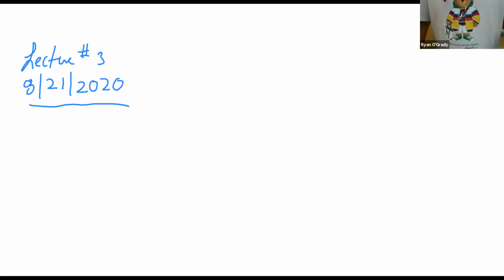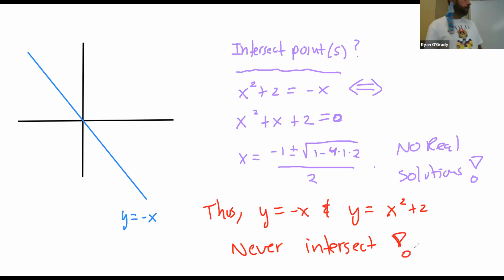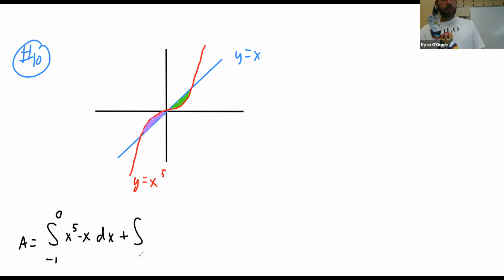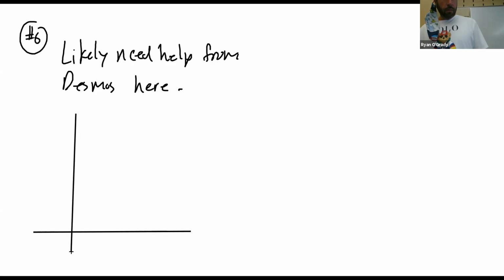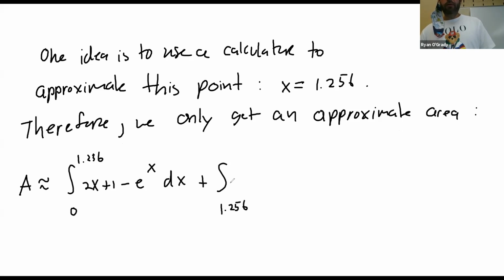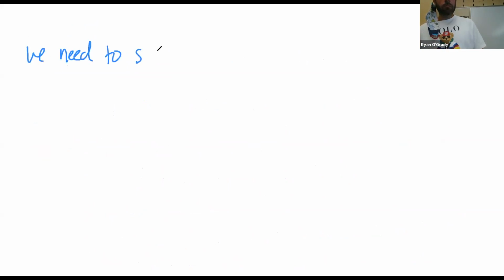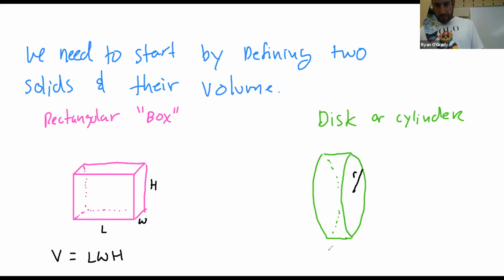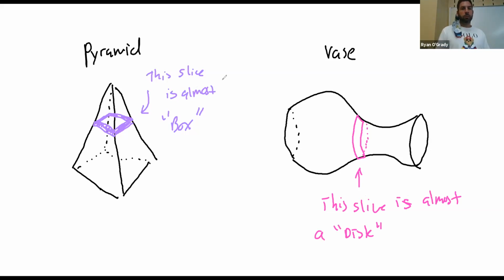MATH 1033 8-21-2020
In this video we work out some examples from HW 1.  We also motivate the idea of volume.